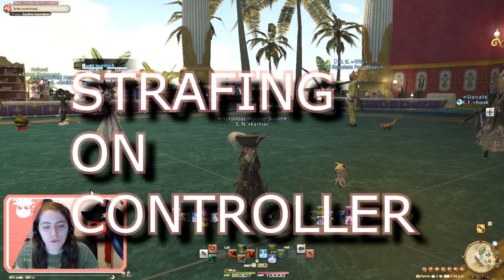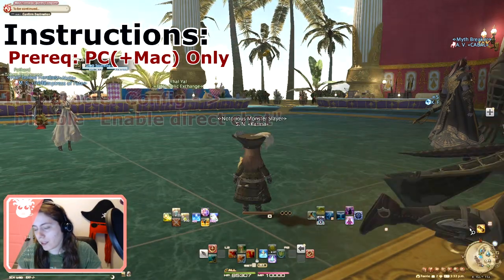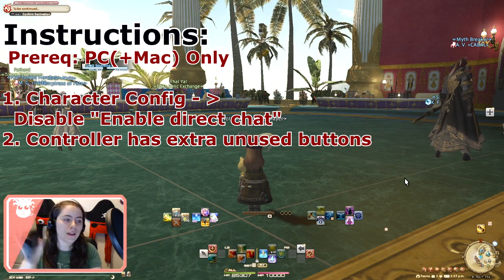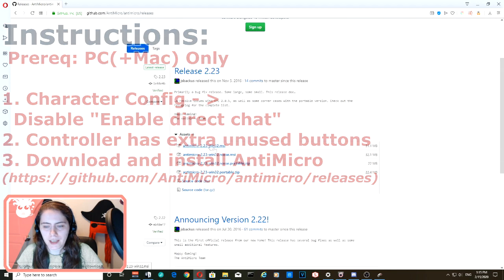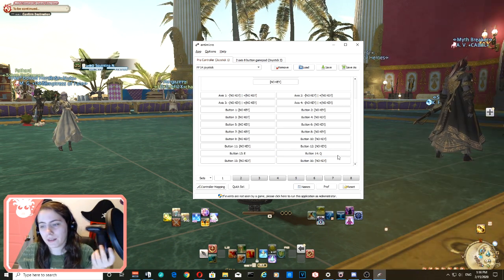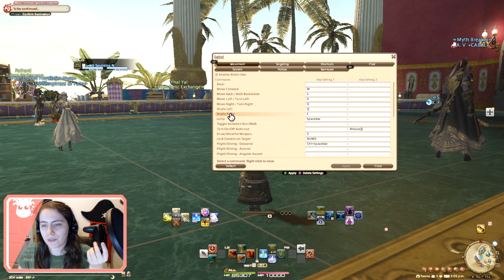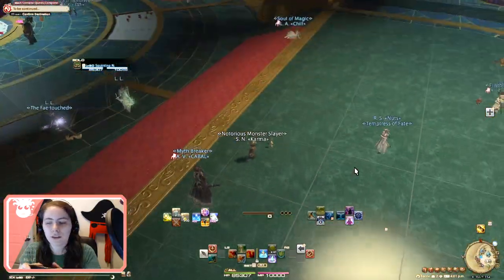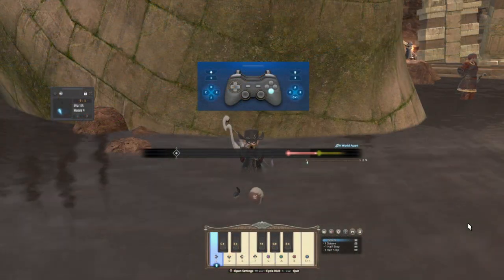Strafing on Controller in FFXIV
How to do strafe on controller without switching to Standard layout
(PC/Mac only. Sorry PS4 players)

Mac users would need to use something other than AntiMicro, such as Enjoyable, ControllerMate, SDL2, or JoystickMapper, but it's the same principle of mapping your extra buttons to the keyboard.

EDIT: This is a video of a 1:1 basic set up via EXTRA buttons.
For a more advanced set up that doesn't require extra buttons, please see this newer video where I map strafe to L1+analog and R1+Analog.